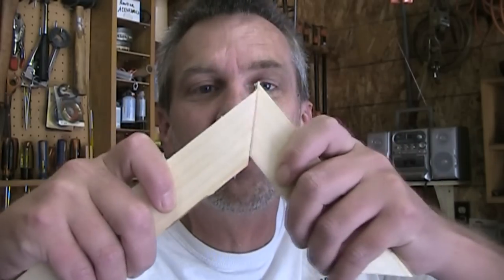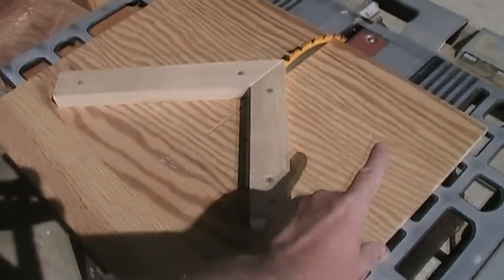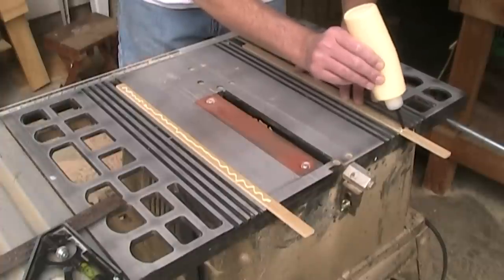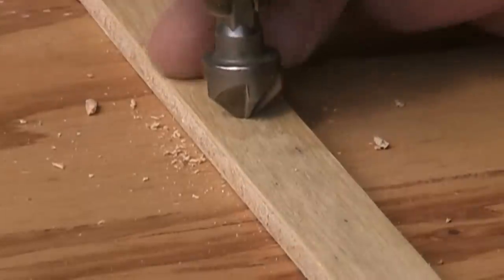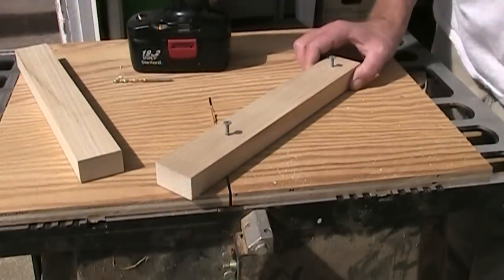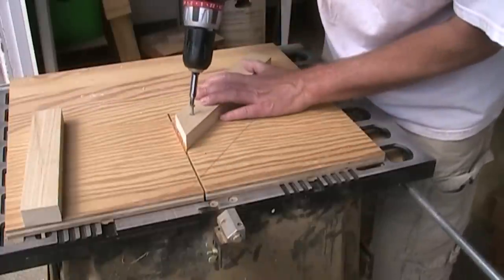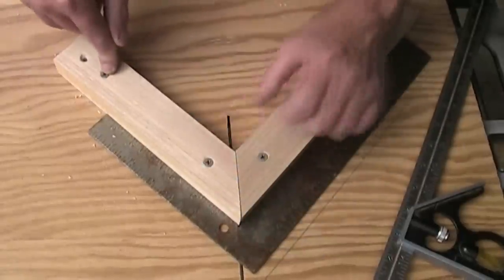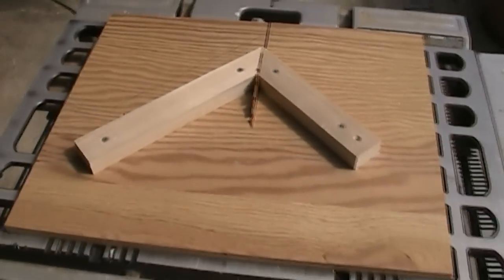Table saw miter sled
Here's a very simple jig to cut 45 degree angles on your table saw. It's a really handy jig and very accurate.

MAILING ADDRESS:

WWMM
Category
Howto & Style